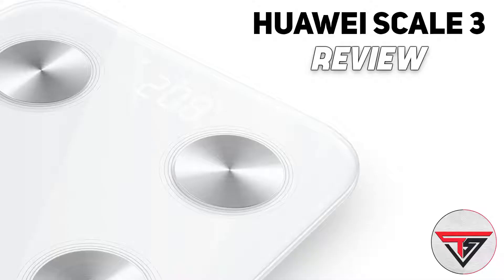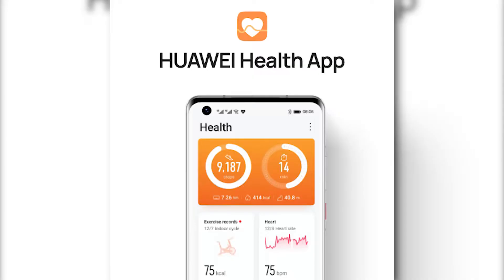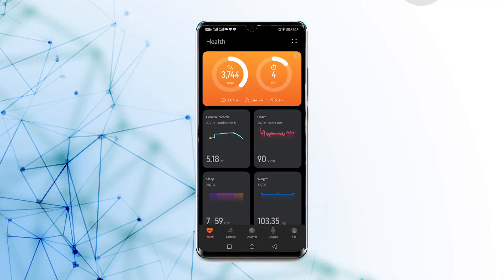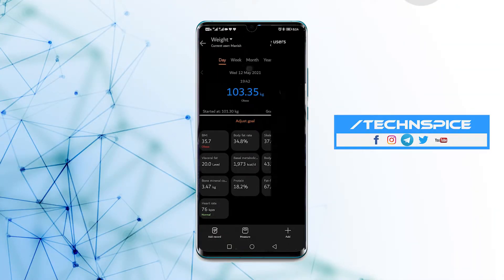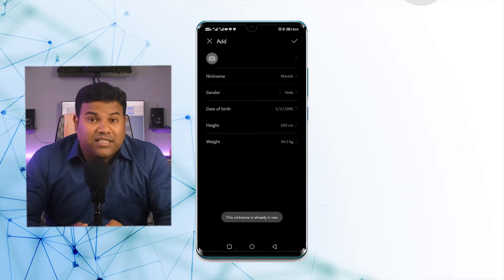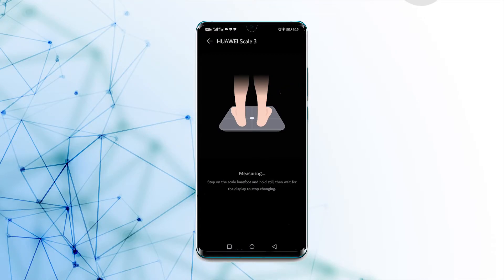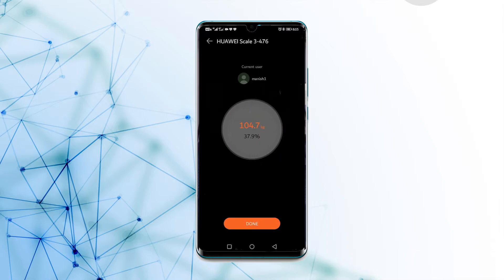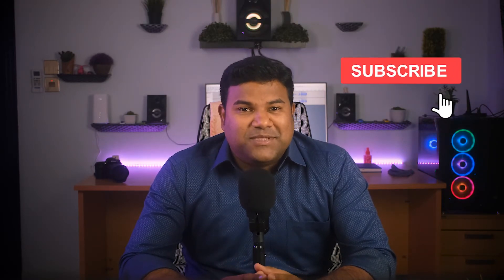Adding Multiple user to HUAWEI Health App | Smart Scale Multi User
The Huawei Health app allows you to add multiple users and track their weight using the Smart scale 3. In this video, I will show you how to do that by opening the Huawei Health app on your phone or tablet. The best part is that you can weigh in with a friend.

Music Details coming Soon.